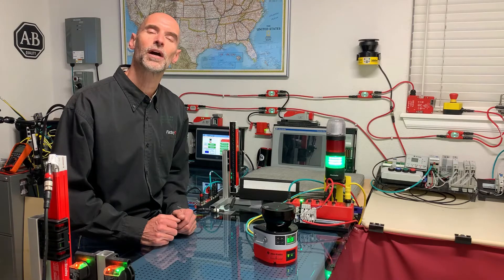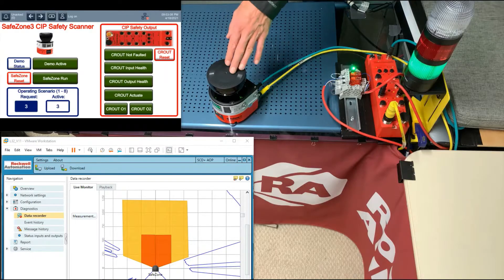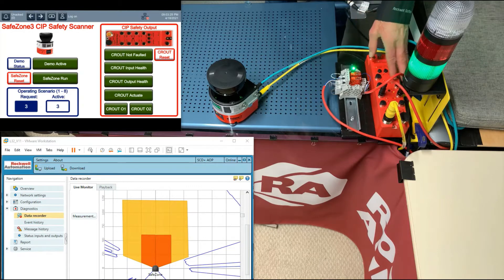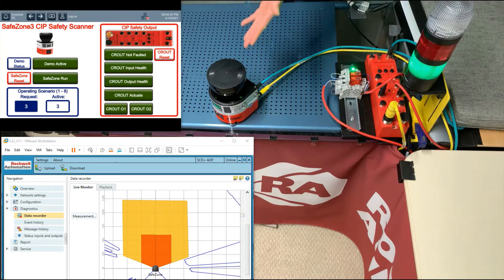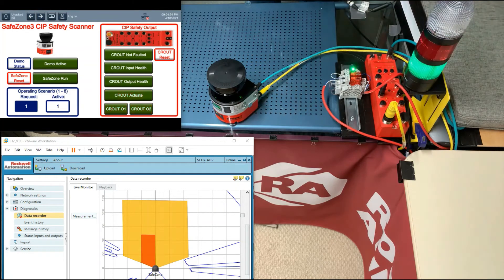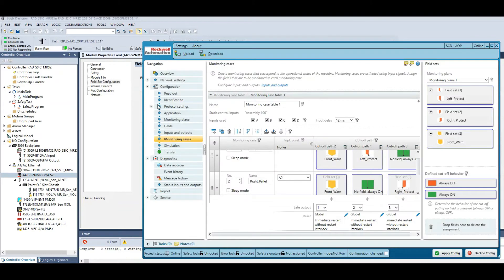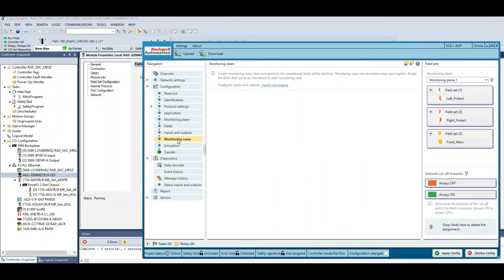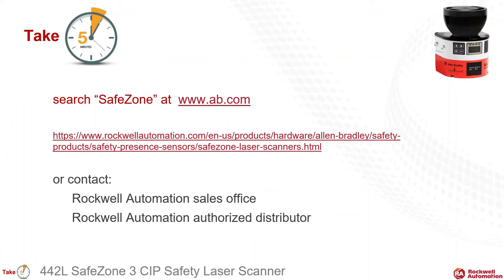SafeZone3 Take5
"Take 5" to learn about machinery safety applications using the SafeZone 3 CIP Safety Area Scanner from Rockwell Automation.

This video introduces the Bulletin 442L SafeZone 3 Area Scanner and also discusses the advantages of CIP Safety which provides safety functionality over EtherNet/IP.

*** NOTE - This product will be released in May ***

This video simulates a production scenario where the SafeZone3 is protecting a two sides of a palletizing cell by communicated via CIP Safety to a GuardLogix system with a PanelView 5000 and an 856T Tower Light for visualization / indication.

In this simulation, GuardLogix is using a CROUT instruction with an ArmorBlock Guard I/O module to simulate large motor safety contactors or Safe-Torque-Off.